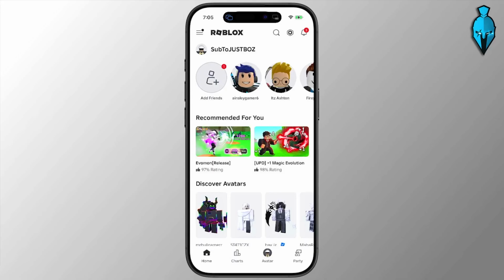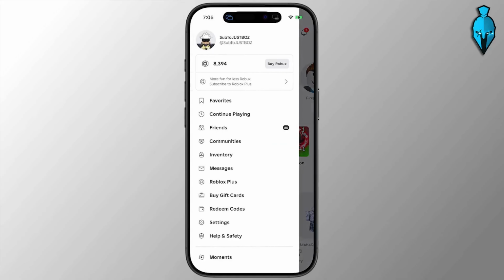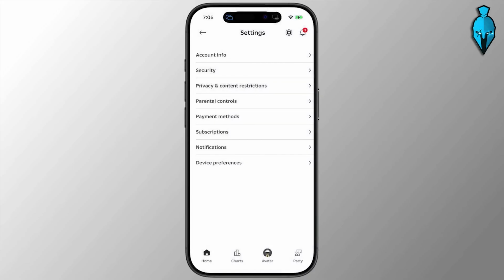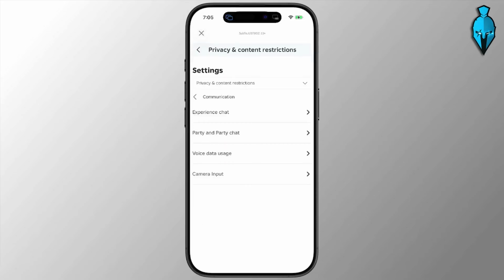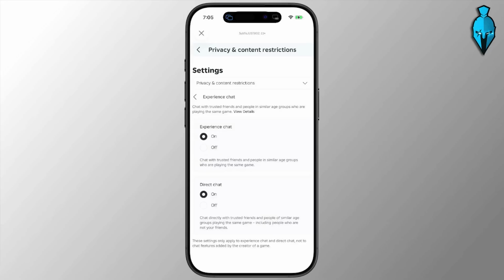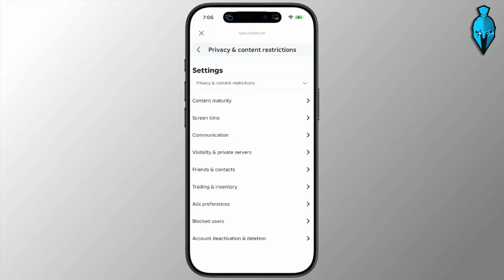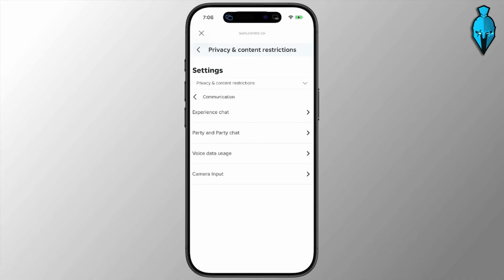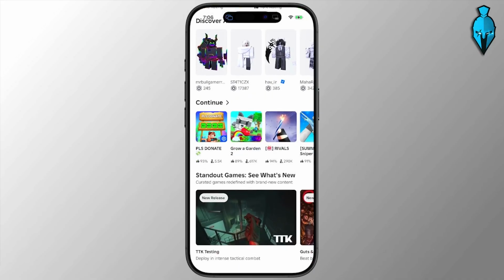How To Voice Chat In Roblox Mobile - Full Guide